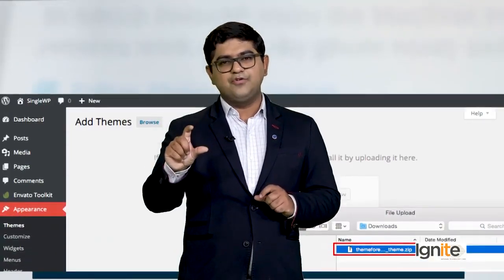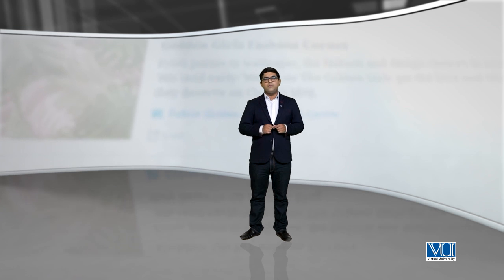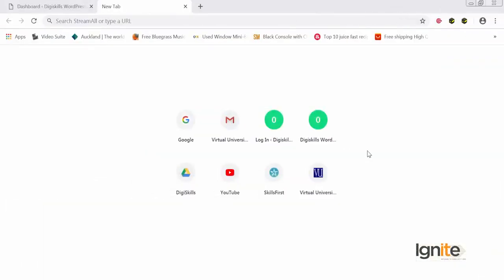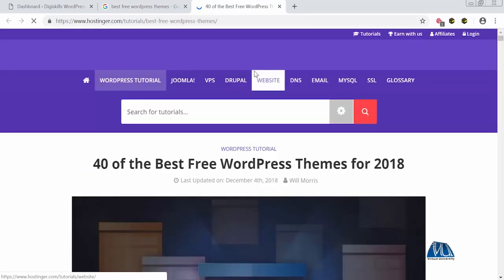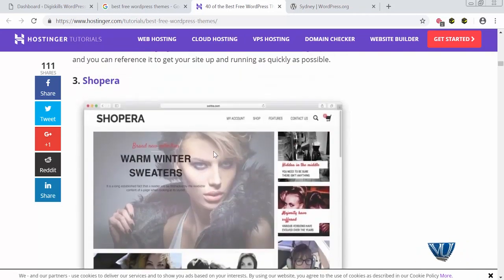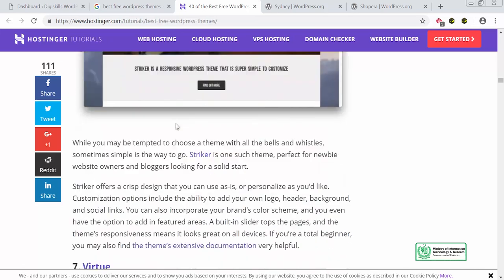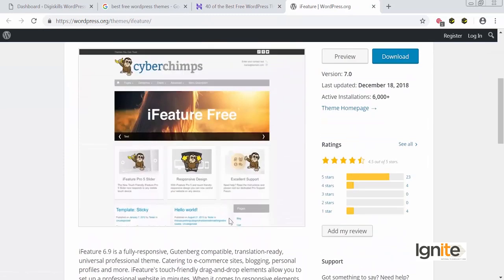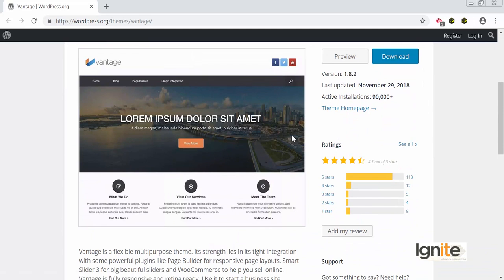Topic 116 WordPress in Urdu Hindi by DigiSkills Download and try some of the best WordPress themes